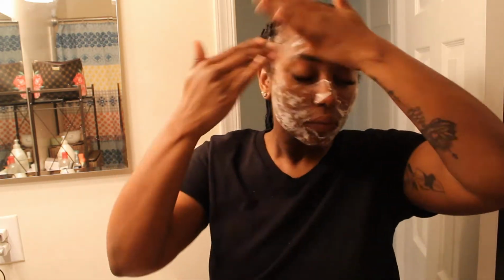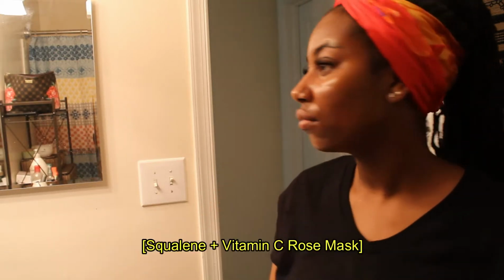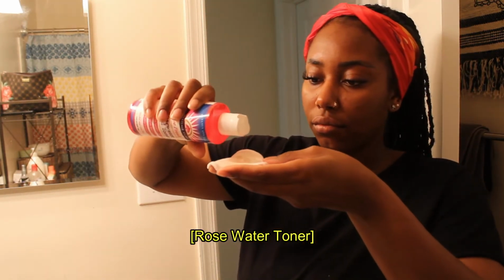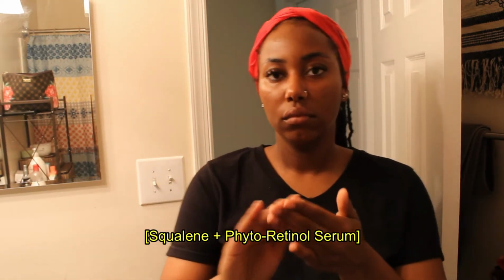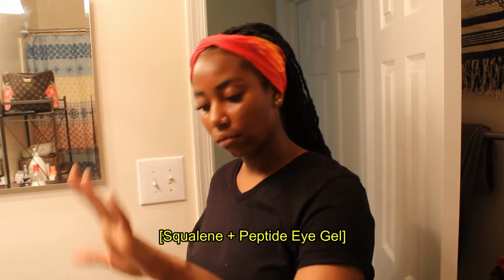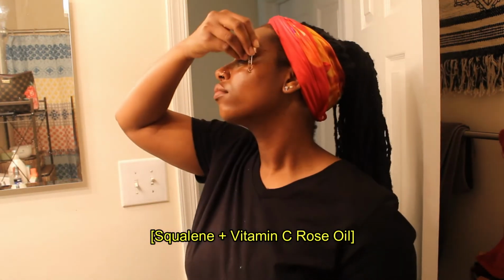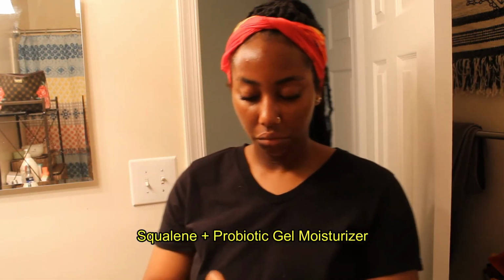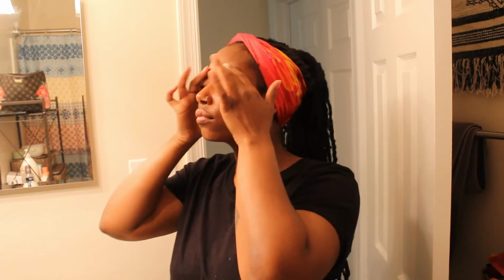MY UPDATED SKINCARE ROUTINE!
Products listed below:
Biossance Squalene + Tea Tree Cleansing Gel
BIossance Squalene + Vitamin C Rose Mask
Heritage Rose Water Toner
Biossance Top Shelfies Kit
     - Biossance Squalene + Phyto-Retinol Serum
     - Biossance Squalene + Peptide Eye Gel
     - Biossance Squalene + Probiotic Gel Moisturizer
     - Biossance Squalene + Vitamin C Rose Oil
Murad Oil and Pore Control Mattifier Broad Spectrum SPF 45